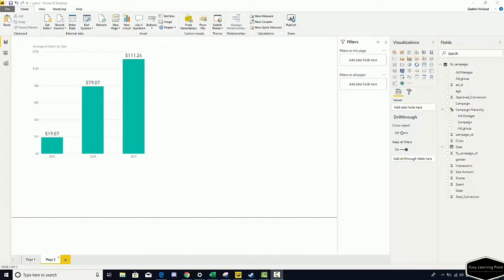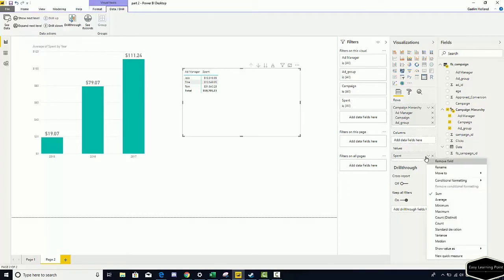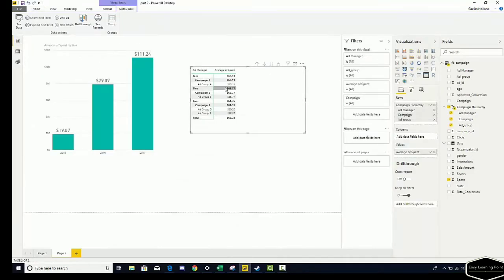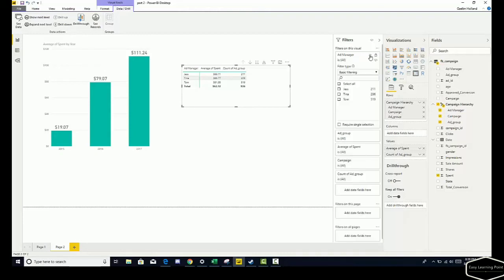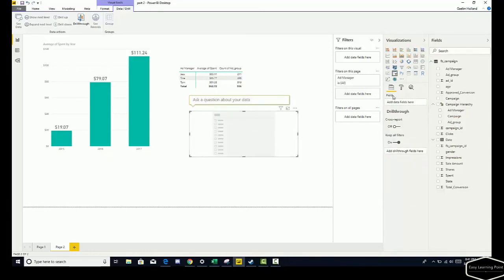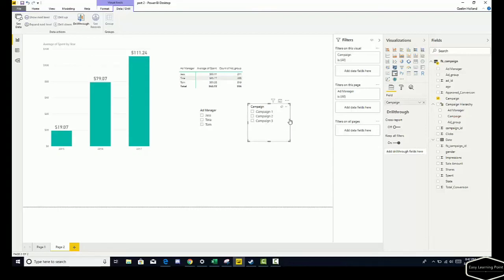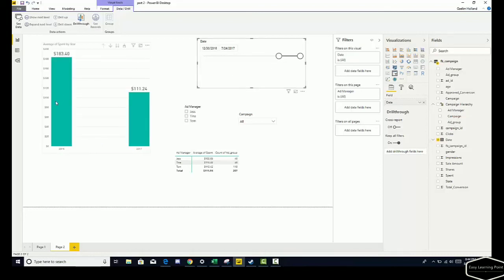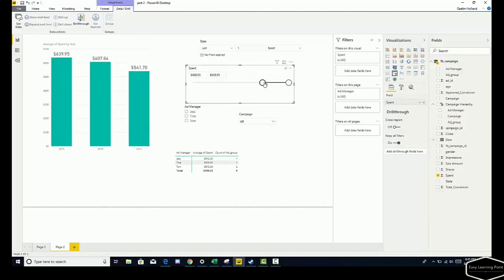Slicers-and-FIlters--in-Microsoft-Power-BI Learn Microsoft Power BI